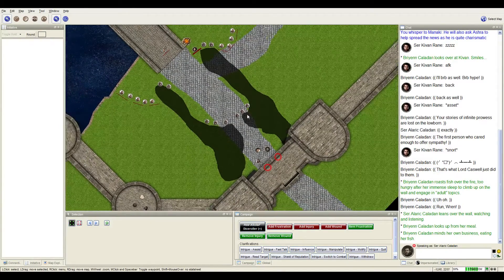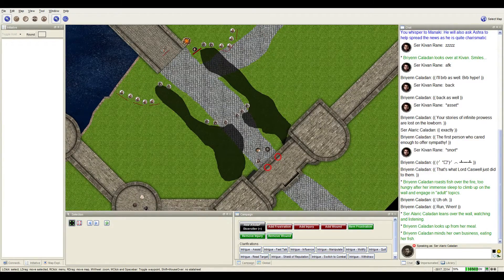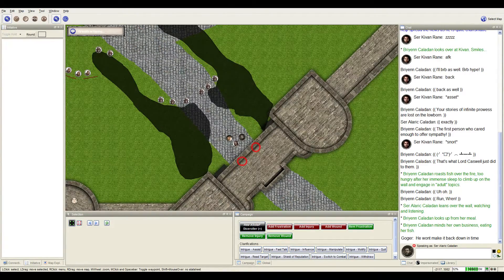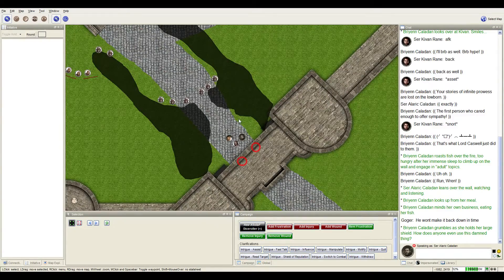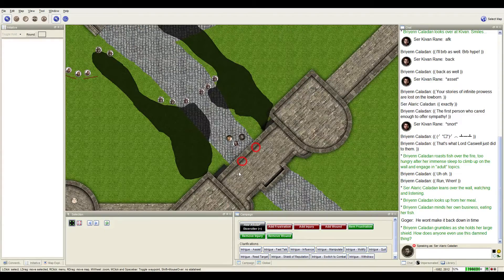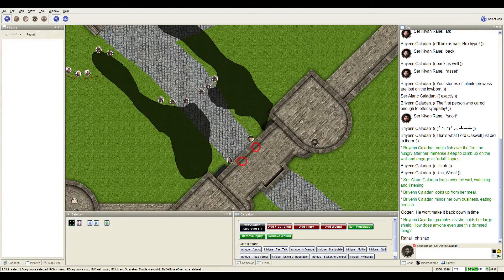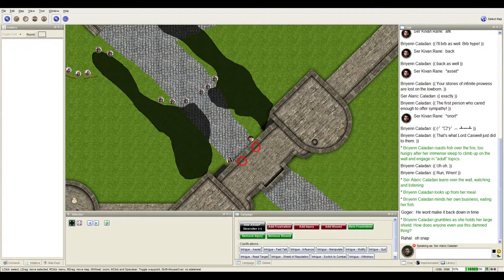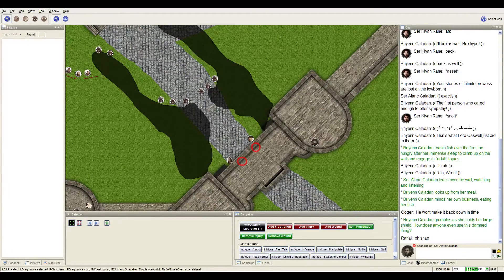Let's play A Song of Ice and Fire RPG - The Caladan Chronicles session 33 Part 04